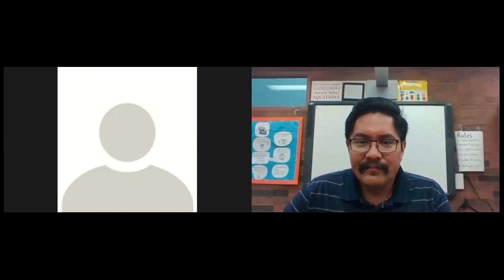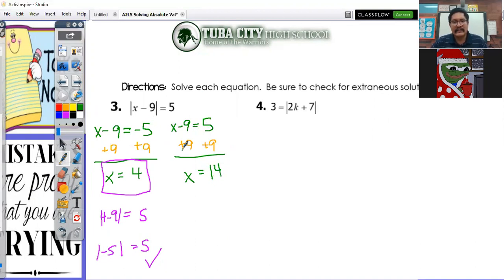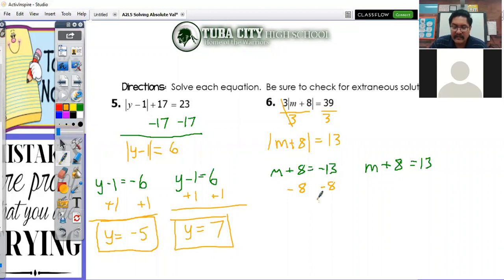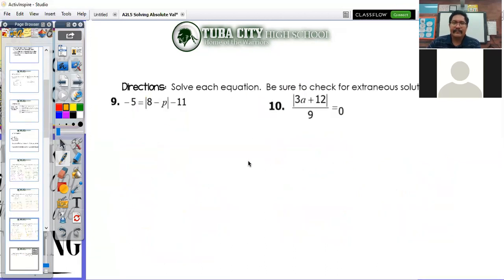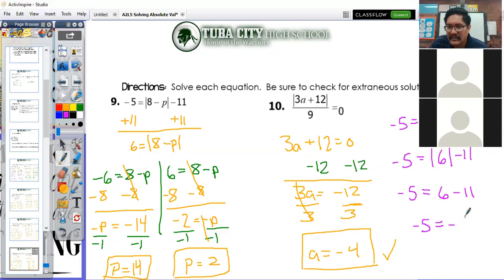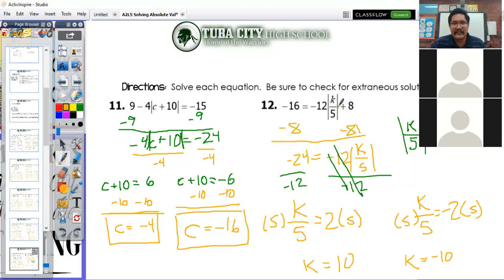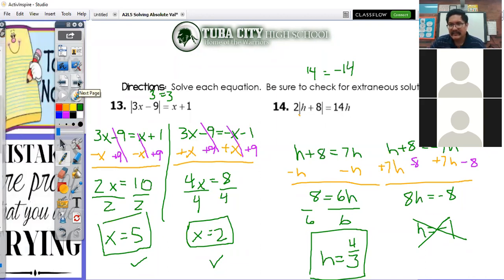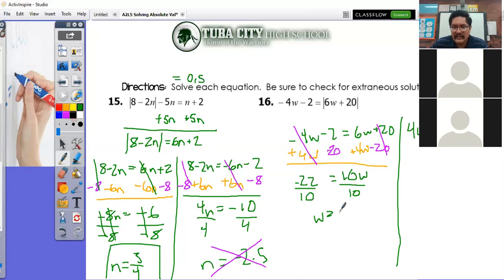9 14 2020 Absolute Value Equations and Poggers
Absolute Value Equations much like most problems can have two good solutions. I tell you how to find both and check them. I also dive deep into the English language and talk about the word "poggers".